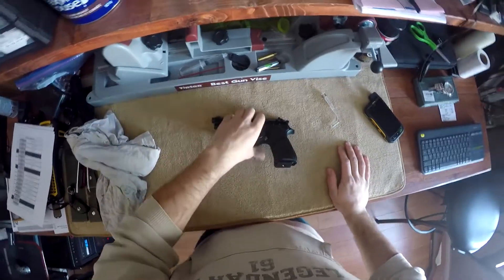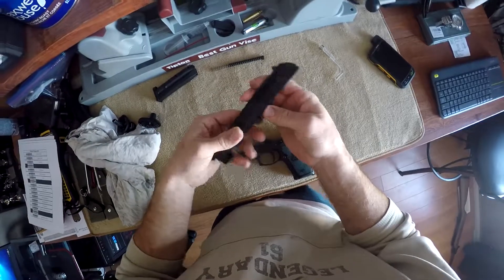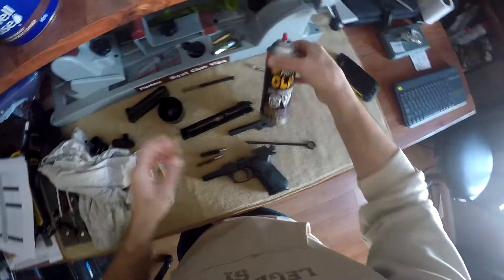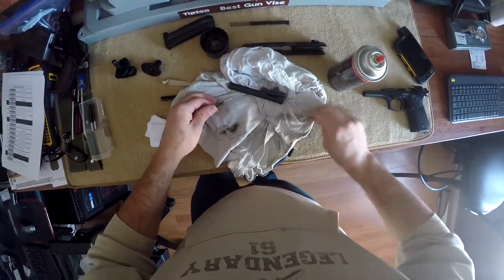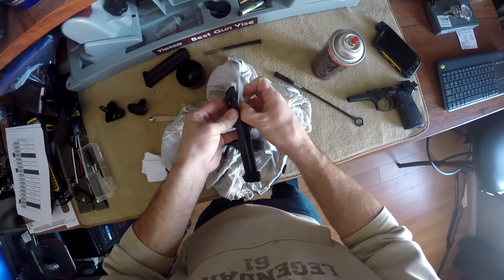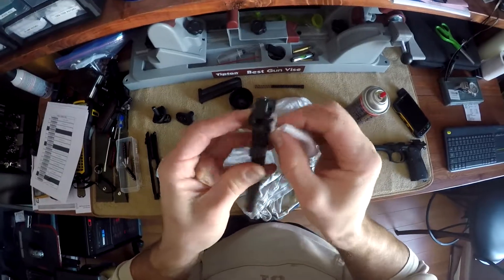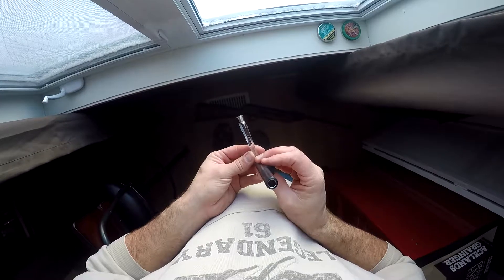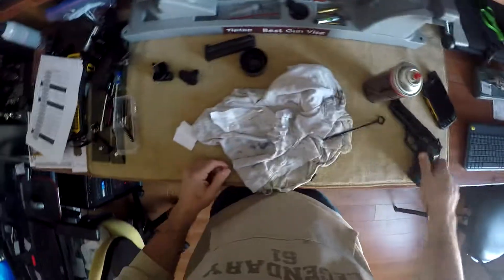How to clean a pistol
here's a quick tear down and cleaning of a BERETTA 92FS, can be similar in other hand guns, not firing pin (extractor pin)